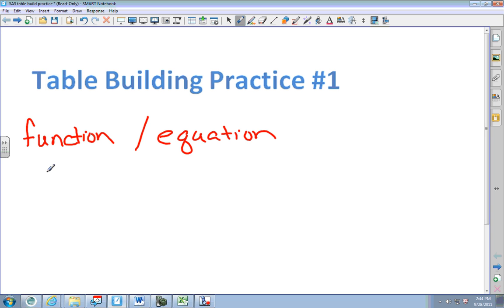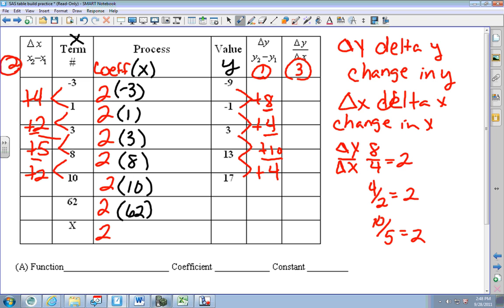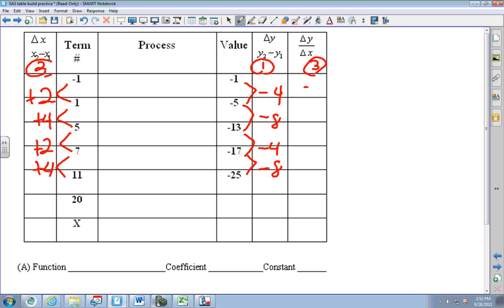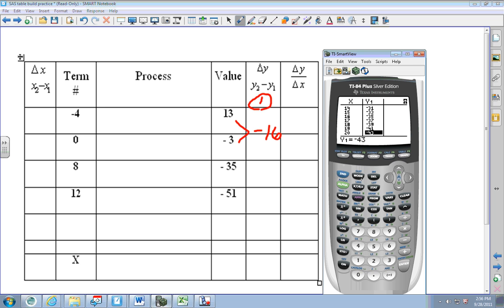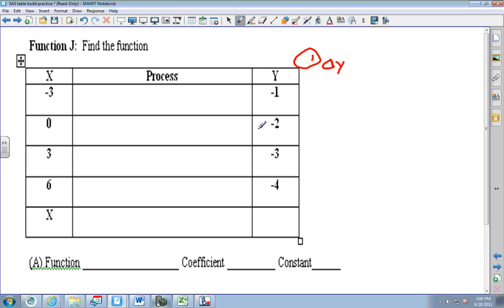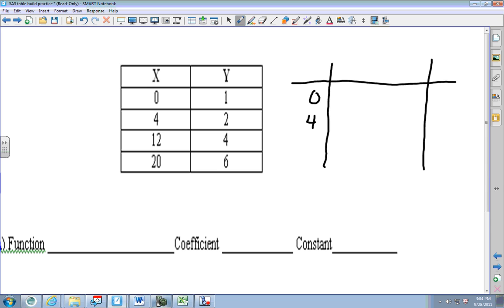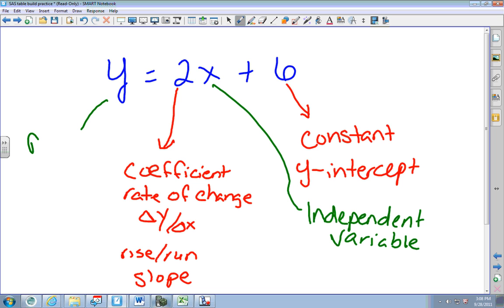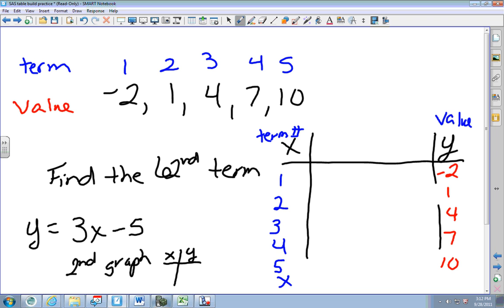Table building practice #1.wmv